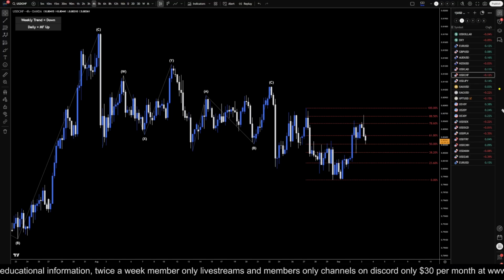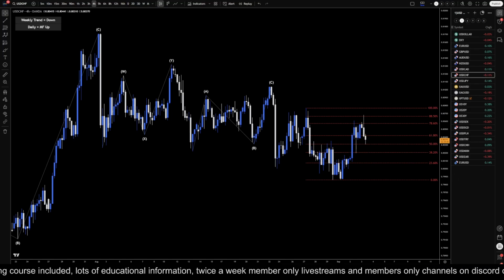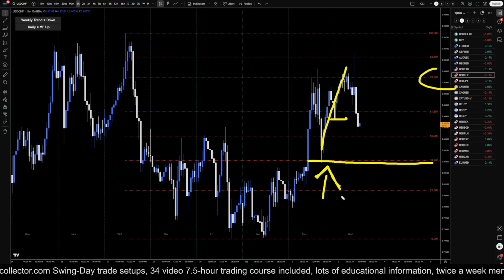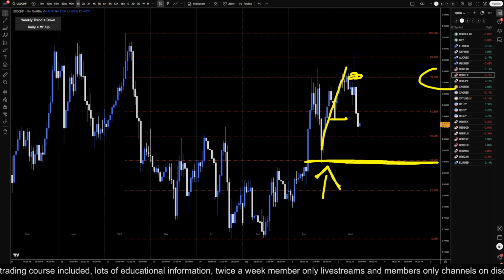USDCHF Forecast and Technical Analysis for September 3, 2025